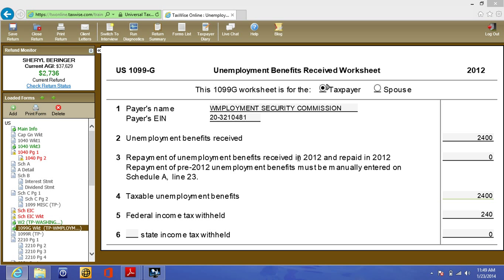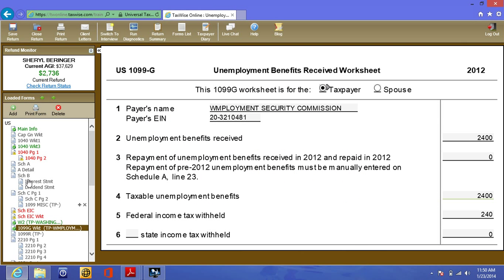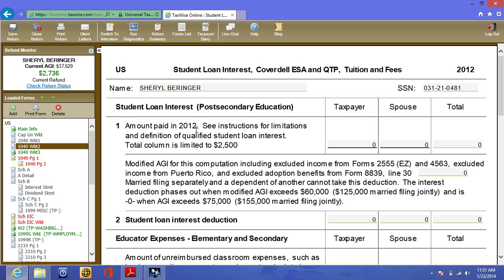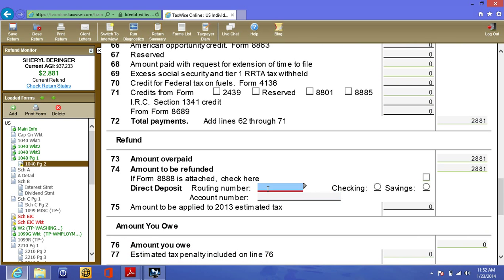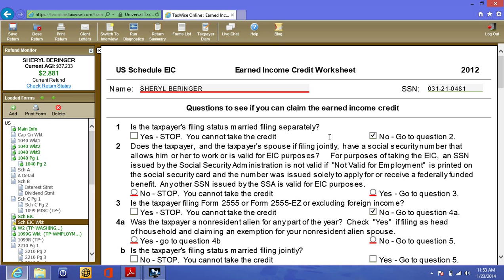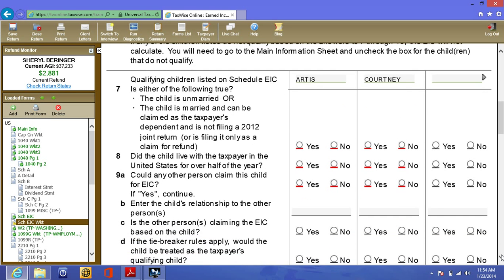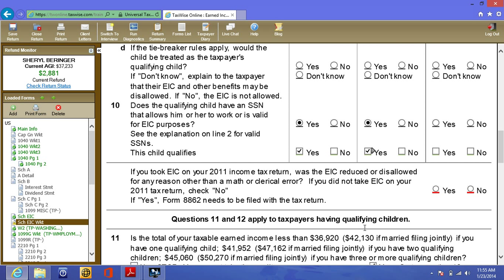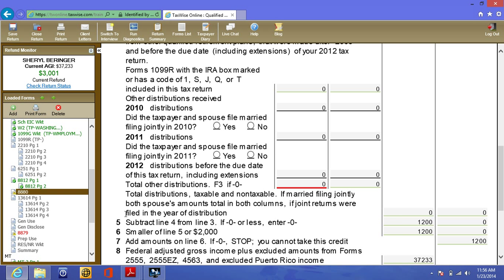Tax Wise Online Sheryl Beringer: part 3 of 3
4491-W first sample problem step through